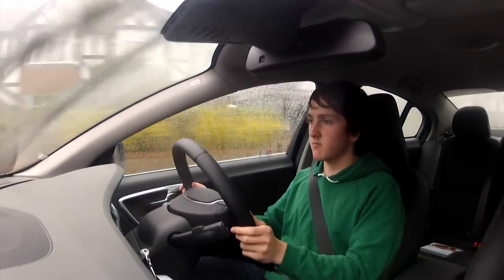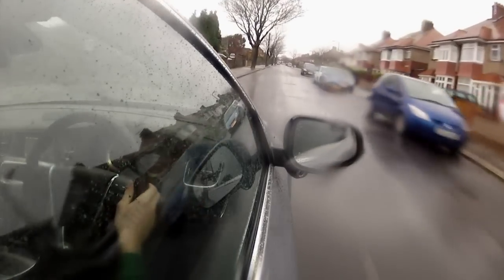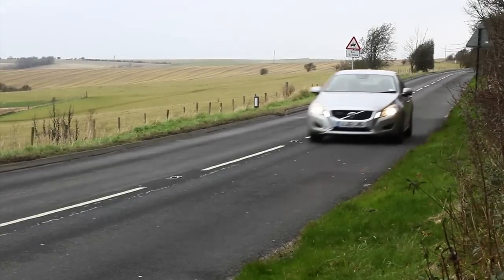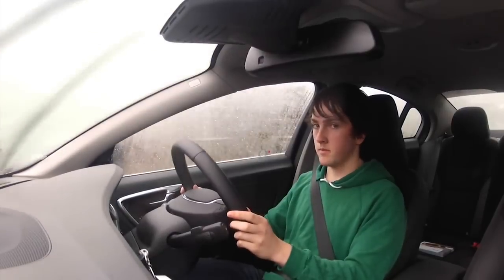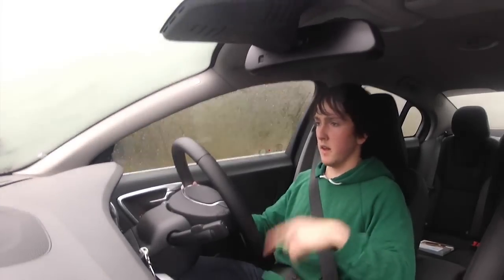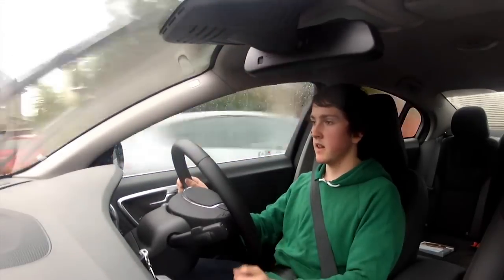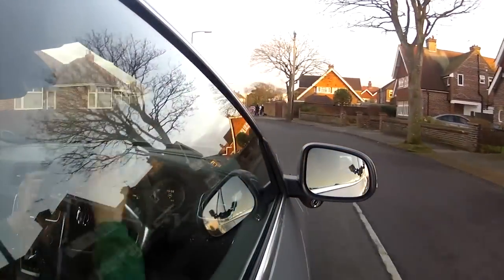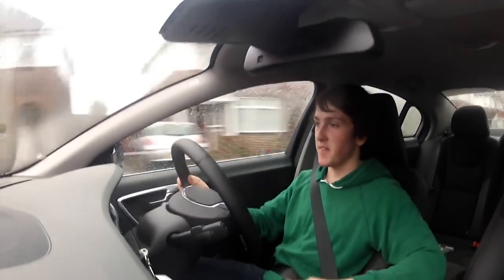2014 VOLVO S60 : THE WINOL REVIEW BY SEAN WARD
Independent test drive and review of the 2014 Volvo S60 by Sean Ward for WINOL.